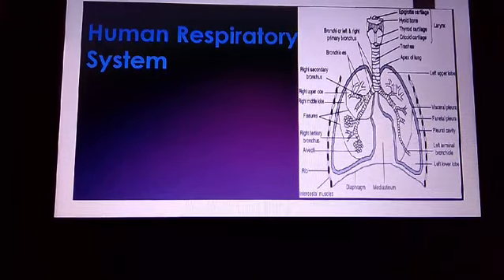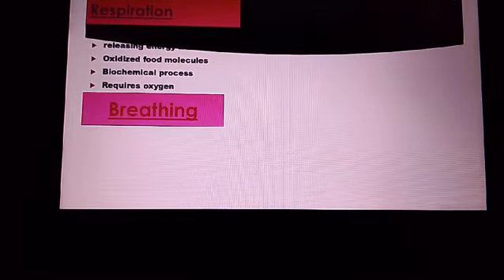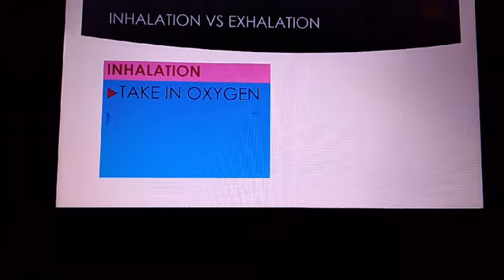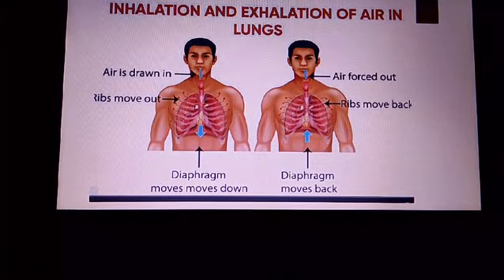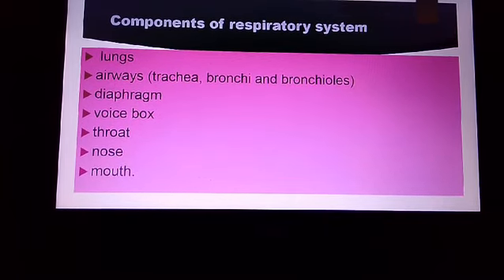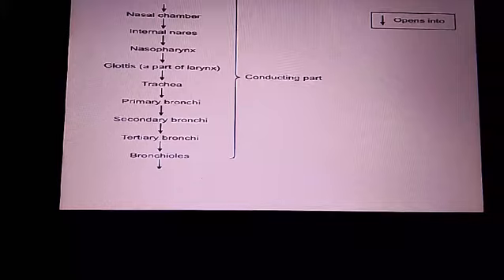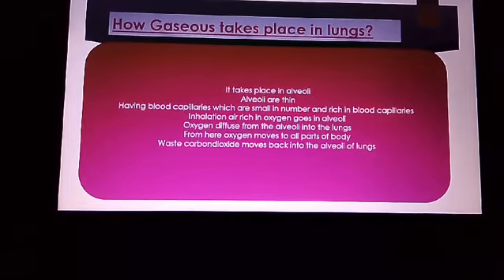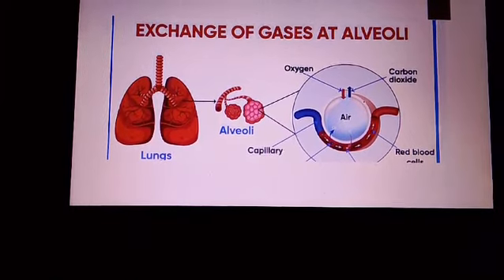study mechanism of breathing@tayyebaaqeel2560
Exploring the Human Respiratory System: From Lungs to Alveoli@tayyebaaqeel2560
Respiratory System Explained: Pathways of Oxygen and Carbon Dioxide@tayyebaaqeel2560
The Journey of Air: Understanding the Respiratory System@tayyebaaqeel2560
Respiratory System in Humans: Key Concepts and Functions@tayyebaaqeel2560